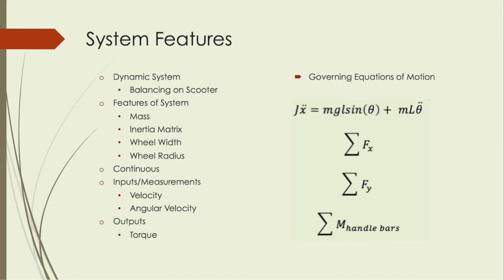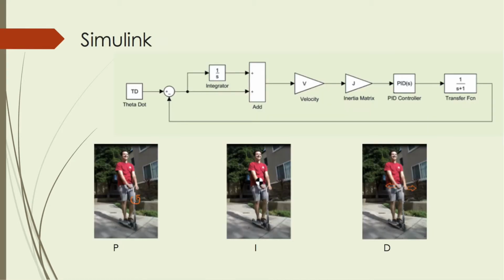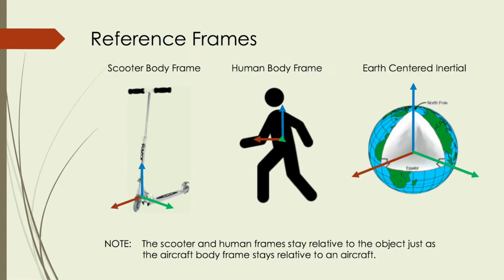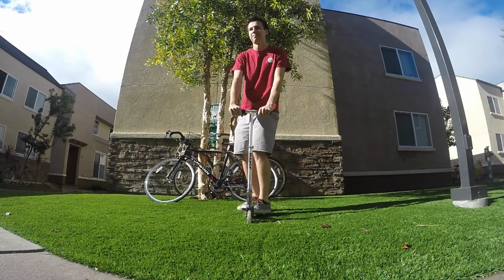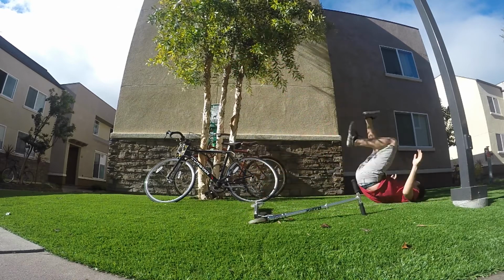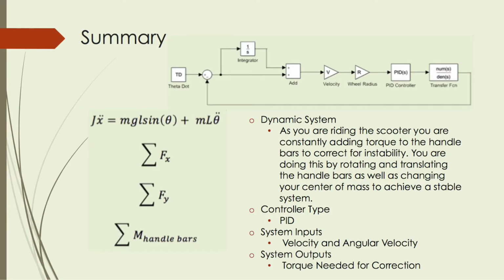AERO 320 Project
Adam Lipshin, Nico Rembert, and Jacob Russo

This video shows the dynamic system of a scooter. We show what needs to be done in order to stabilize a scooter.